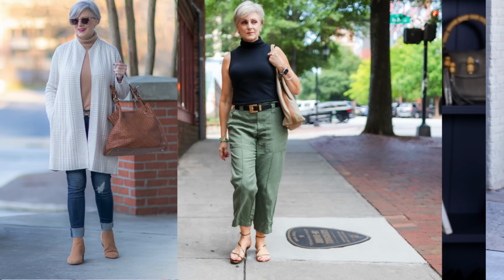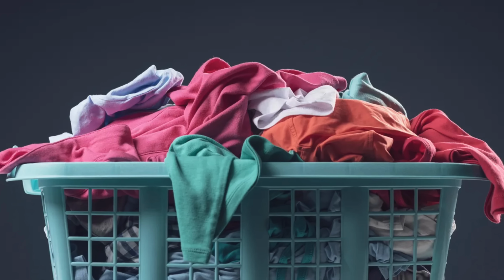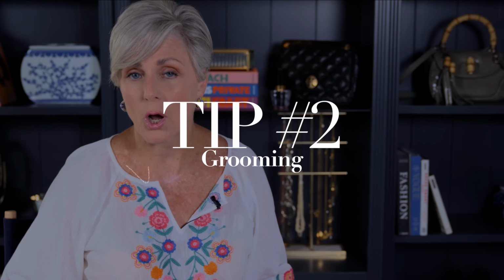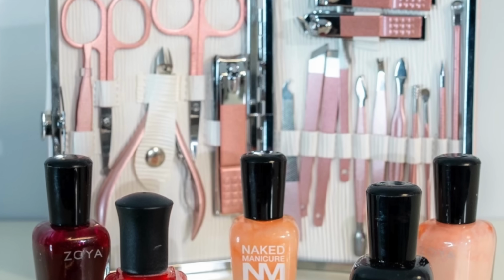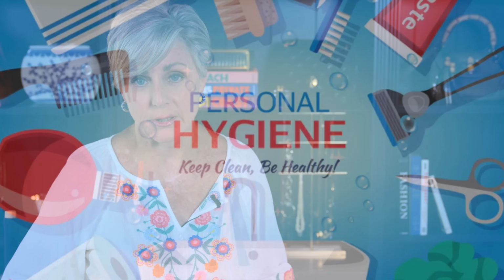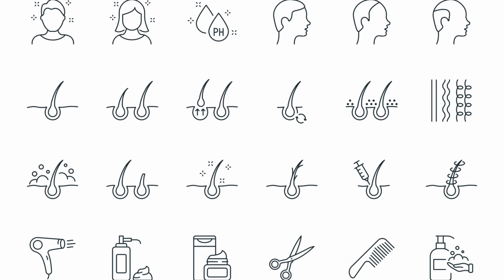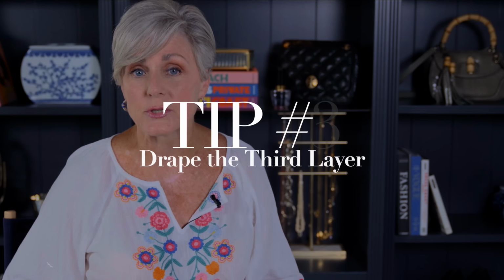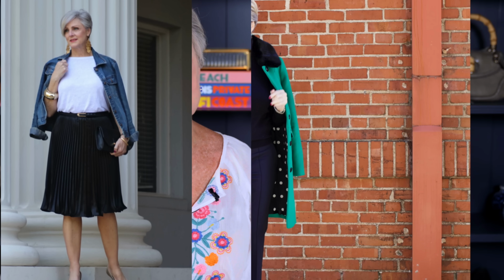How To Look Expensive: 10 Tips To Look Like A Million Bucks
There are countless ways to elevate your wardrobe to look pulled together. Clothes are a tool to help us look and feel our best. American fashion photographer Bill Cunningham said it best, “Fashion is the armor to survive everyday life.” This is why I love to share style tips and tricks with you that will make your life easier when getting ready in the morning. From investing in classic wardrobe staples to having your clothes pressed and fitted, looking classy, chic, and expensive isn’t as difficult as you might think.

Rowenta Steamer
Travel Steamer

Black Silk Dress

Outfit #1
Tuckernuck Black Shirtdress
Woven Linen Belt
Similar Straw Handbag
Similar Black Sandals
Gold Earrings
Gold Bangle

Outfit #2
White Linen Dress

Outfit #3
Oversized White Button Down
Dark Rinse Denim
Woven Nappa Sandals
Brown Leather Hobo Handbag
Gold Earrings
Gold Bangle
Similar Necklace

Outfit #4
White Sleeveless Blouse
Khaki Pleated Skirt
Similar Leopard Belt
Similar Bamboo Handle Handbag
Gold Earrings
Gold Bangle

Outfit #5
Air Essentials Mock Neck Top

Outfit #6
White Linen Popover
Floral Shorts
Gold Earrings
Gold Bangle